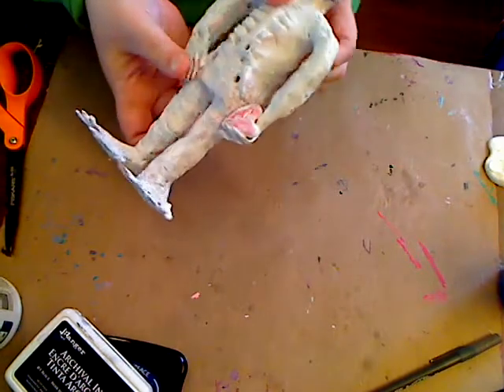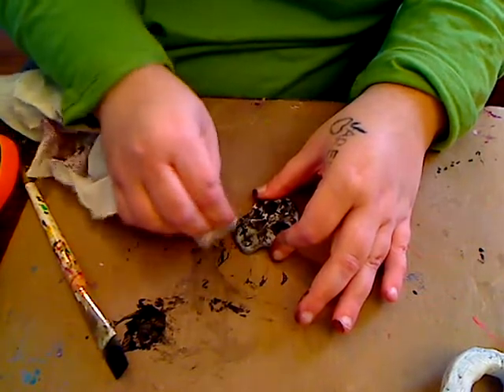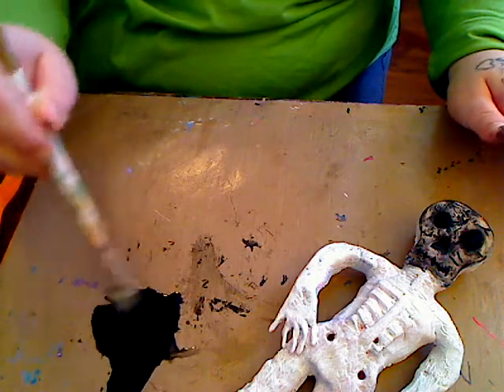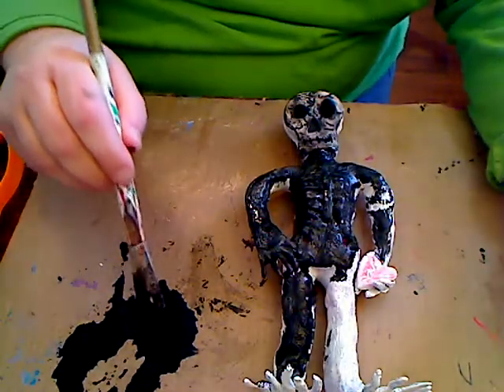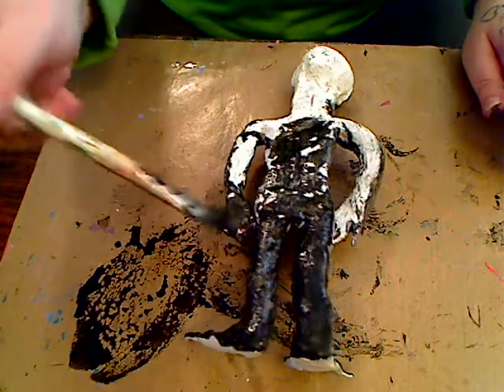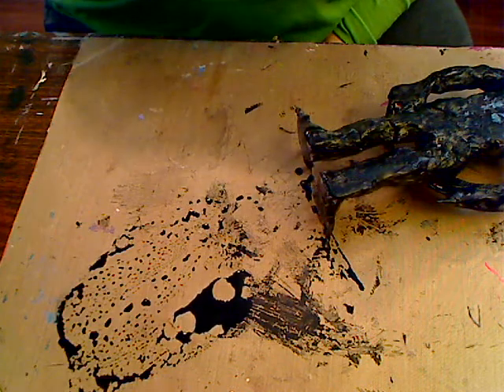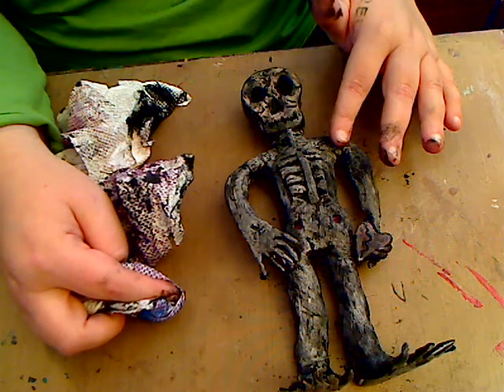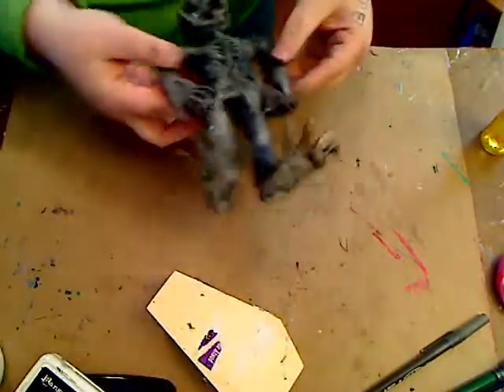NEXT STEP IN SKELETEON! GETTING PAINTED!-Painting Resin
Next step in the skeleton and getting him painted and painting resin!